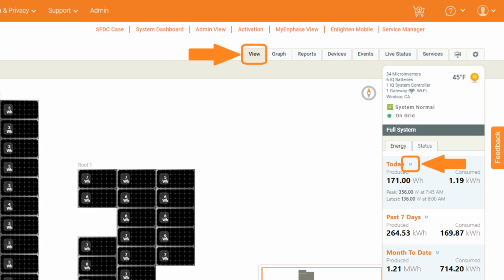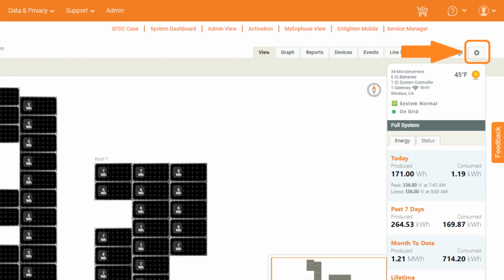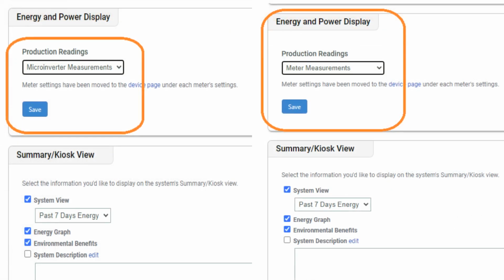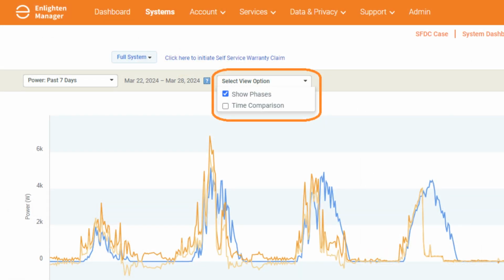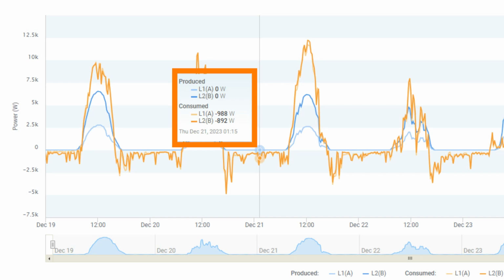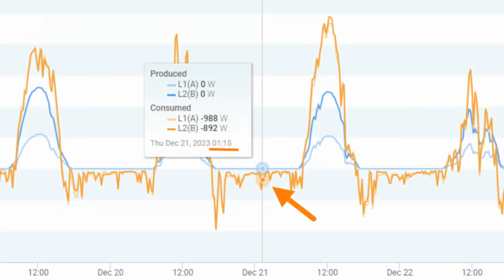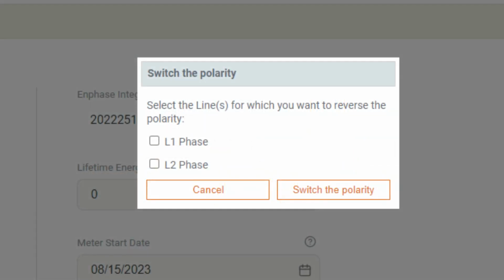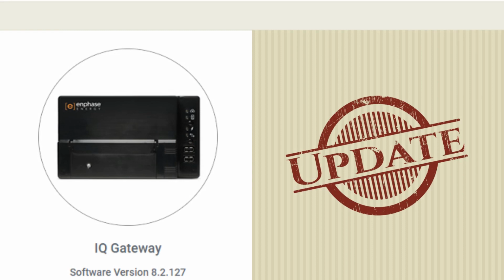How to check the CT polarity remotely using the Enphase Installer Portal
Have you ever needed to check and verify the CT polarity from the office? This video will step you through the process to check the CT polarity while using the Installer Portal.

How to update the Gateway software using the Installer Portal

Learning more about the training offered by the Enphase Learning and Development team